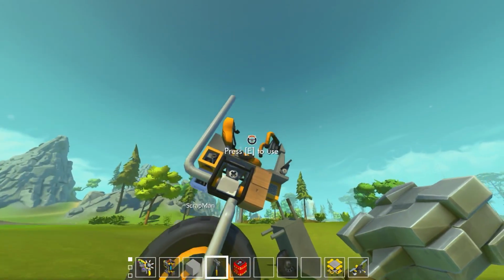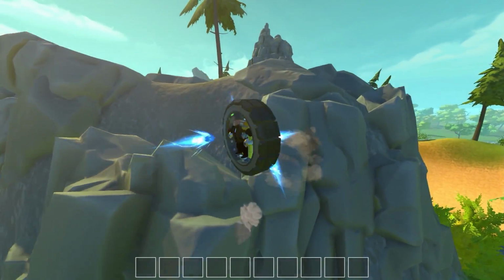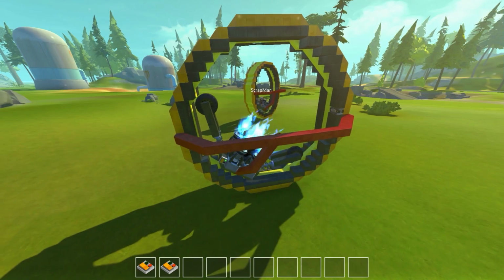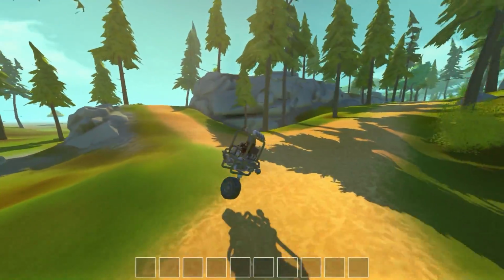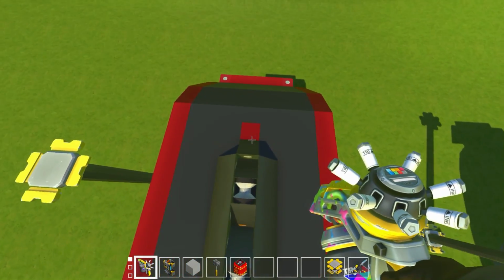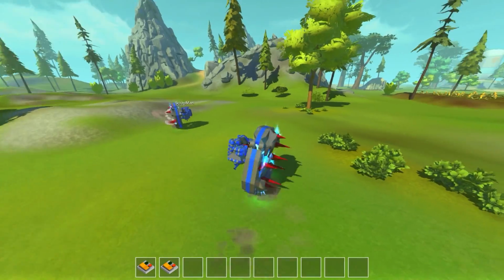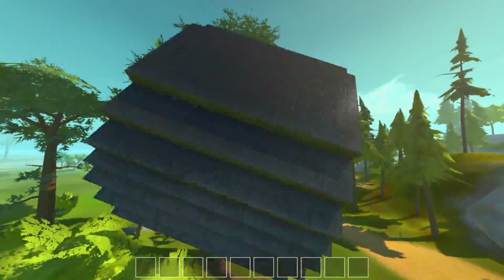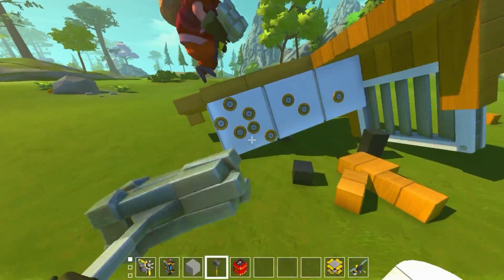These Unicycles Make Walking Obsolete (Scrap Mechanic Workshop Creations)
Hey everyone back again with more Scrap Mechanic workshop creations! Today Scrapman and I are looking at some of the best unicycles and monowheels that exist on the workshop!

Aces High, Brightly Fancy, Electro Cabello, Feelin Good, Funkorama, Hep Cats, Mining by Moonlight, Monkeys Spinning Monkeys, Rocket Power